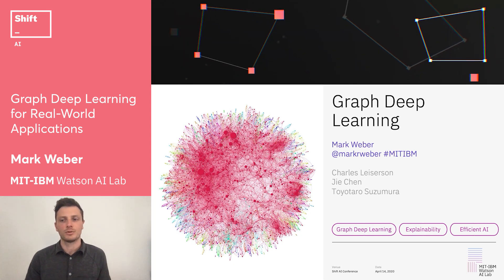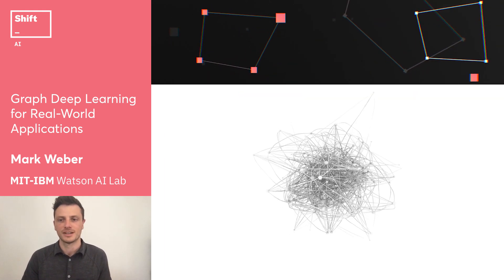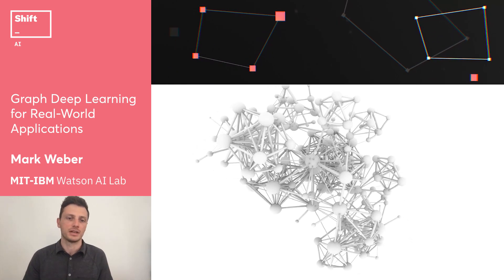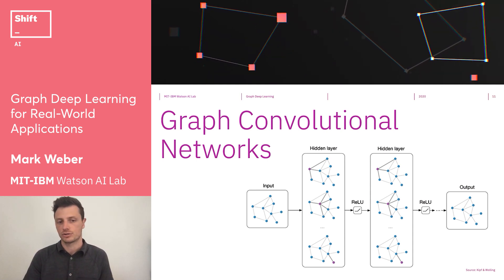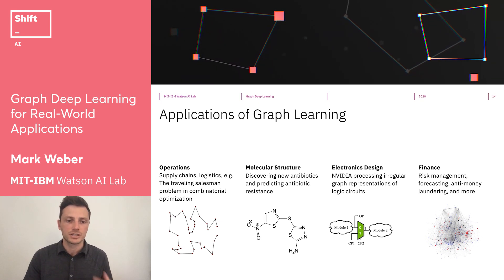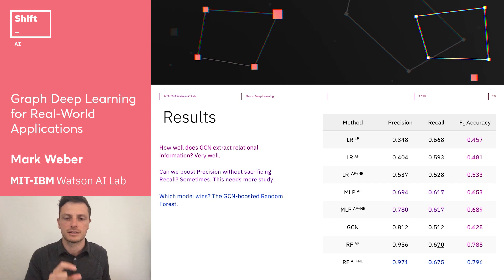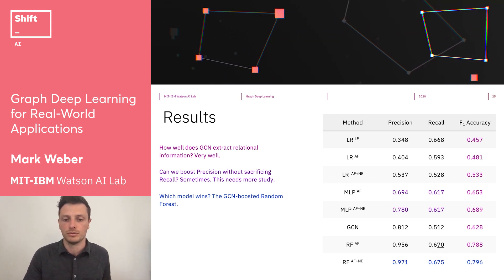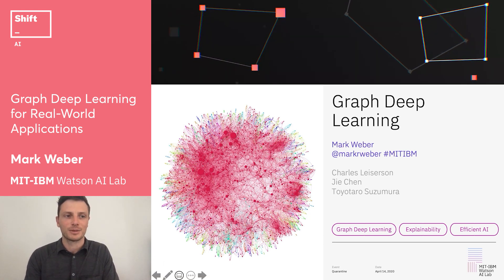Shift AI 2020: Graph Deep Learning for Real-World Applications | Mark Weber (MIT-IBM Watson AI Lab)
Shift AI was a success, connecting hundreds of professionals that were eager to propel the progress of AI and discuss the newest technologies in data mining, machine learning and neural networks.

Talk description:
Try to reason about something without any context. It’s possible, but your understanding will be limited and brittle. That’s because relationships between things give us critical information. In mathematics, we can model relational data as a graph or network structure -- nodes, edges, and the attributes associated with each. While deep learning has done remarkable things on Euclidean data (e.g. audio, images, video) graph deep learning has lagged because combinatorial complexity and nonlinearity issues making training very difficult and expensive. Yet it’s precisely the information hidden in that complexity that makes graphs so interesting.

In this talk, Mark Weber will introduce a class of methods known as scalable graph convolutional networks (GCN) and share experimental results from a semi-supervised anomaly detection task in financial forensics and anti-money laundering. We will take a closer look at a new method developed at MIT-IBM called EvolveGCN, which uses recurrent neural network architectures (RNN) for handling temporal dynamism. We will discuss the implication of these results in anti-money laundering and beyond.